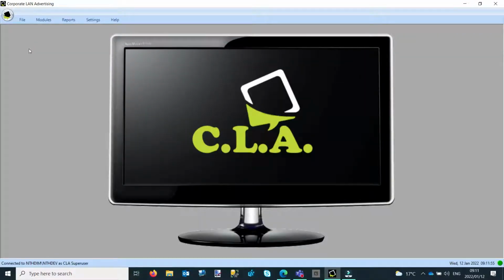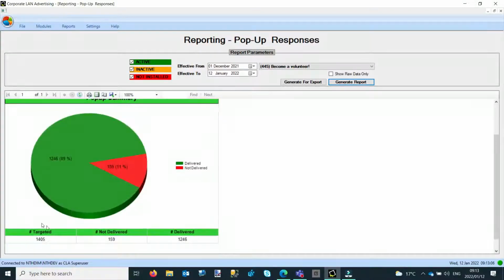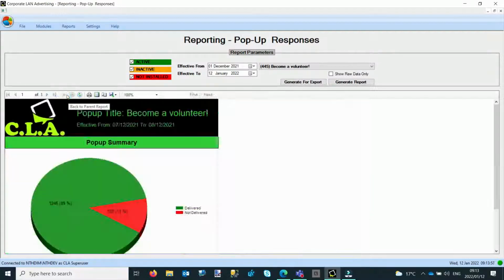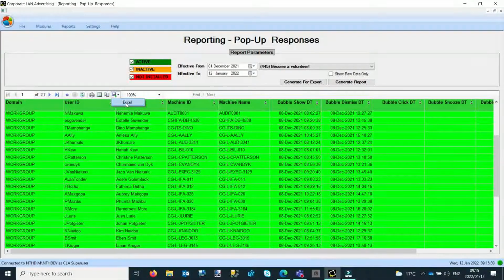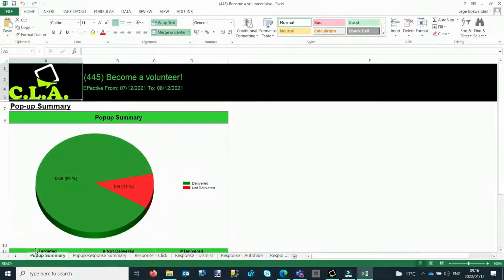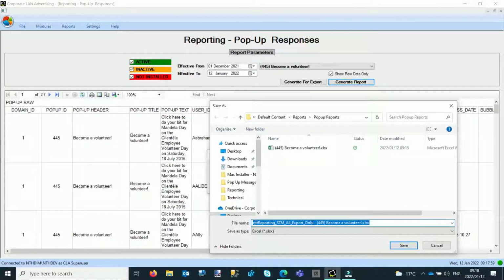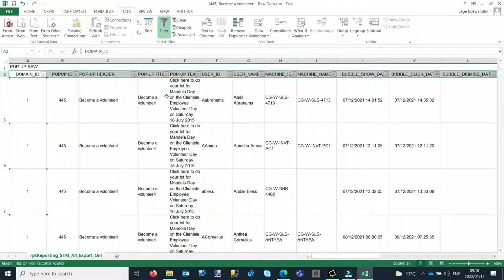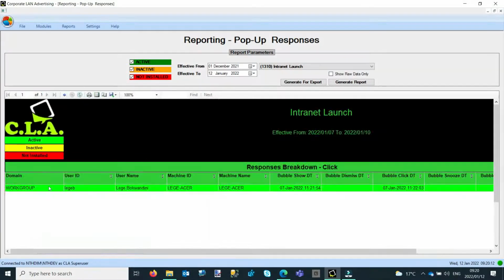Popup Report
Learn how to pull, interpret and export the CLA Popup Report.